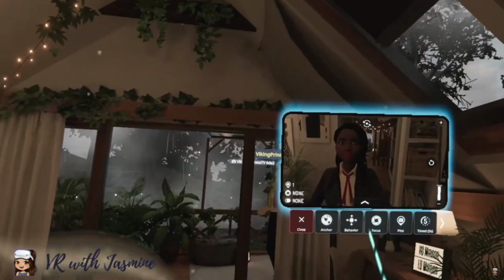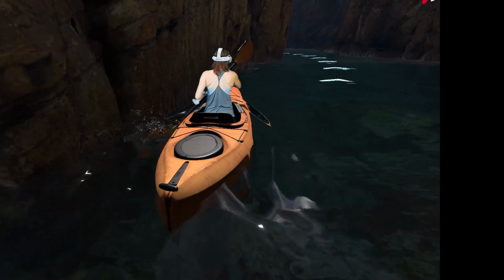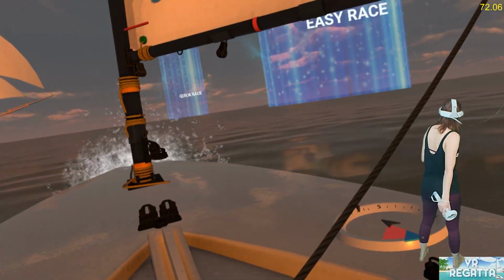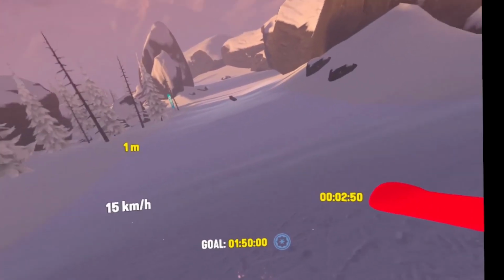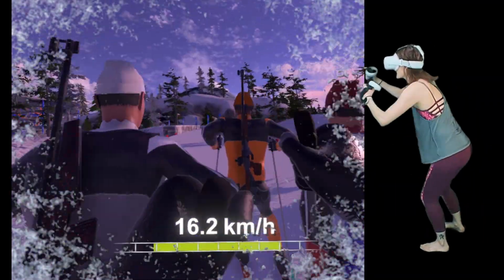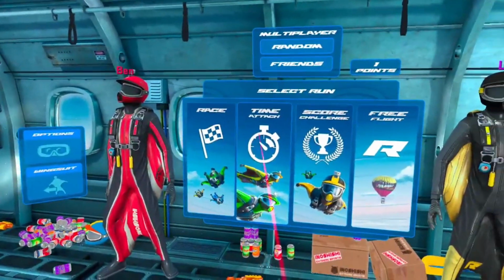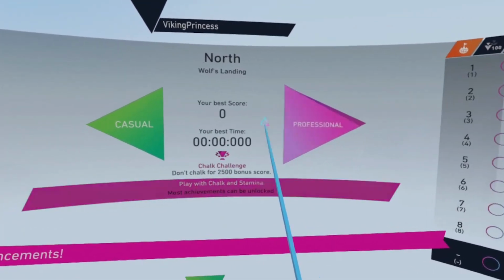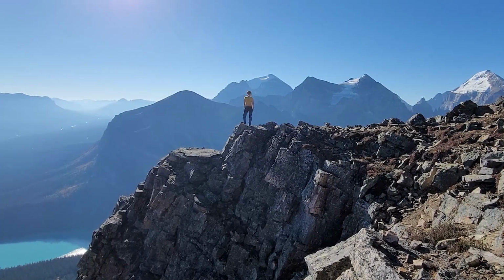The Best VR Sports Games for the Ultimate Adventure Seeker!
Ever wanted to try EXTREME SPORTS?
But safely? 😜  I tried Extreme Sports in VR and tested the most popular extreme sports games available on Quest 2 and Steam VR. These games definitely gave me unique VR experiences, and some even gave me a great VR workout!

The Best VR Extreme Sports Games for the Ultimate Adventure Seeker!